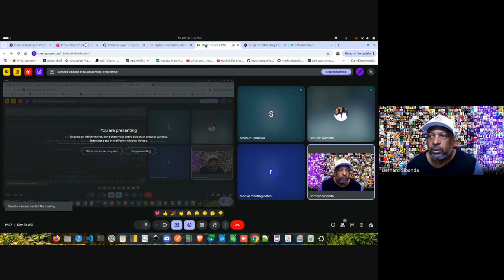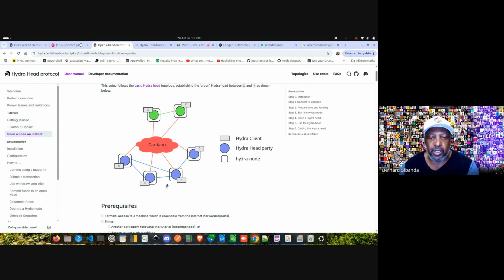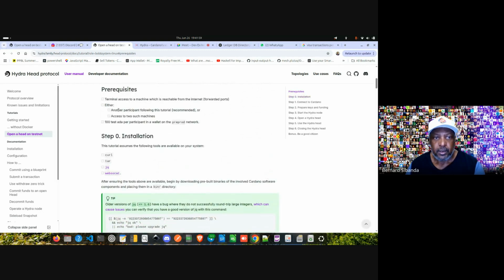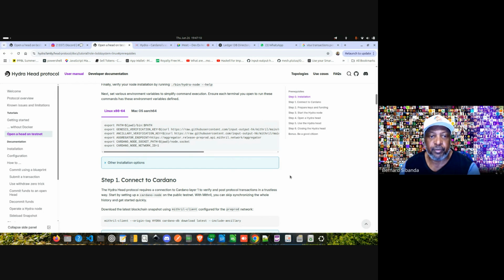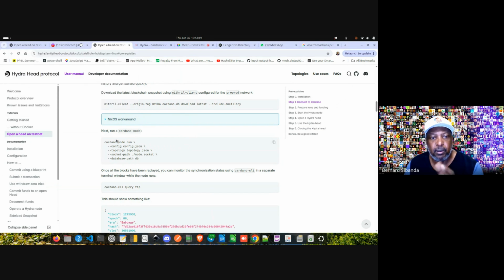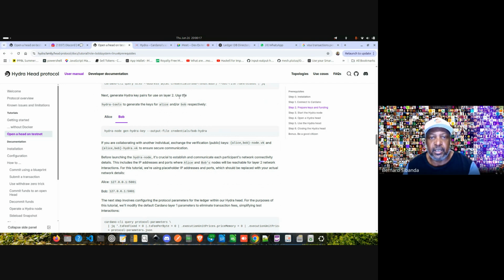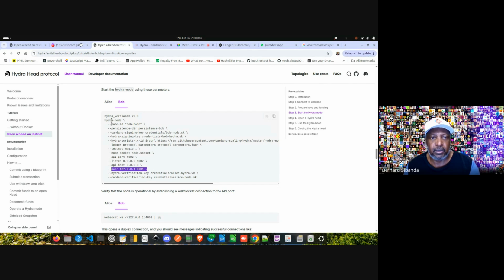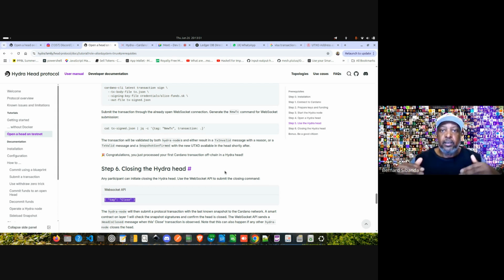Developer Experience WG 06/26/25 Recording